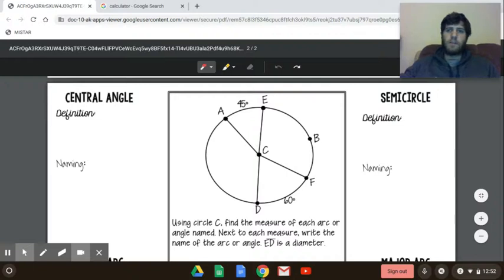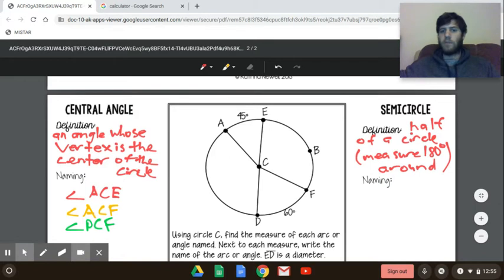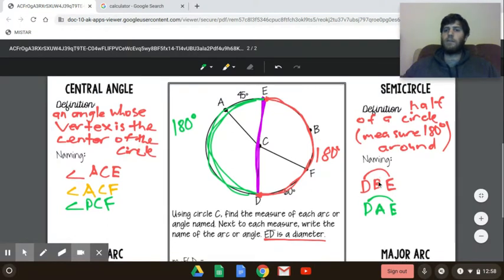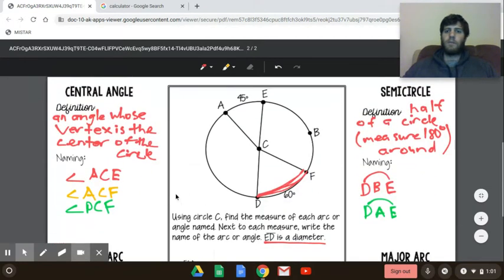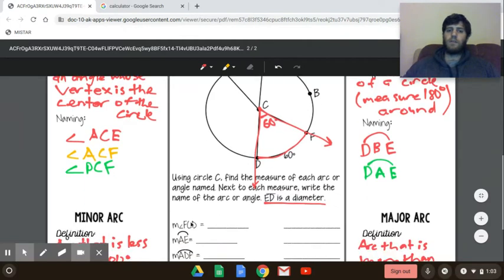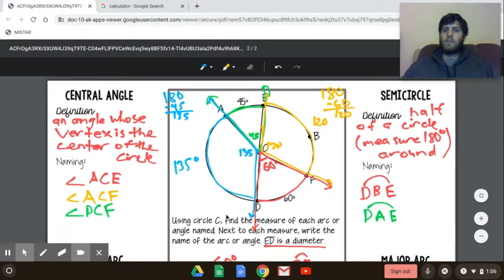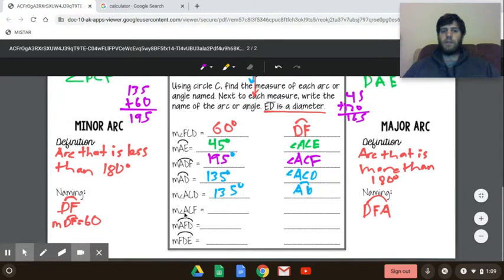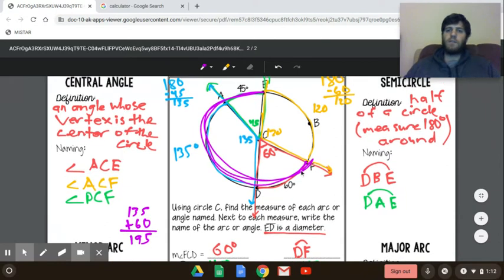Arc Measures and Central Angles Notes